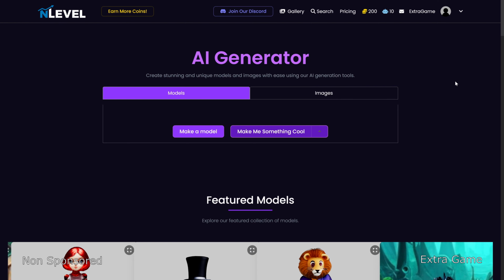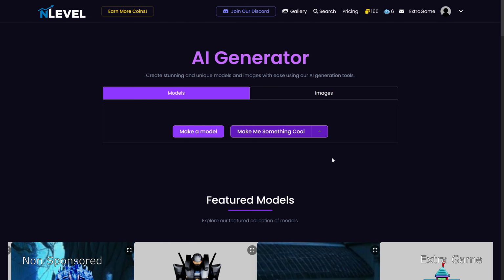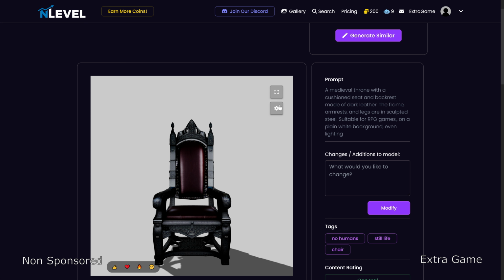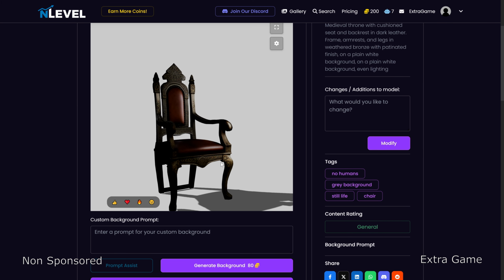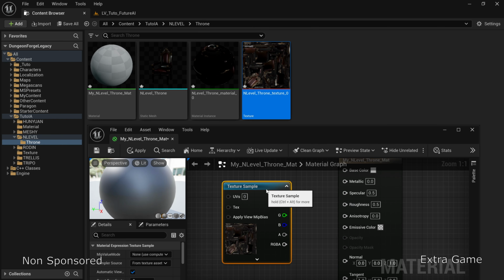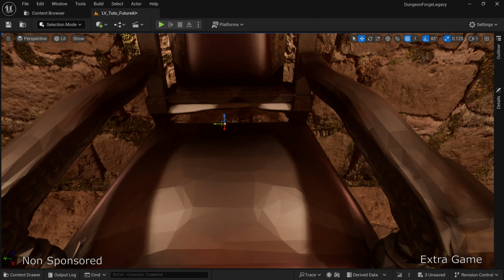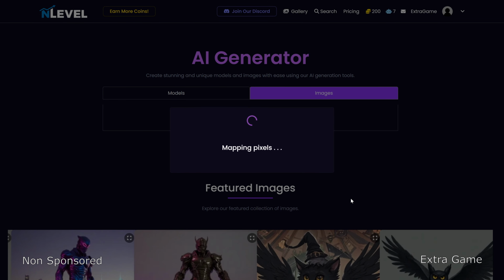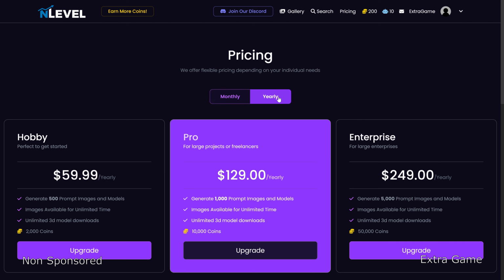Future of AI 3D: NLevel 3D Modeling, A New Player Emerges!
Dive into the Future of AI 3D with NLevel.ai, a hidden gem in AI-powered 3D model generation!
In this video, we explore its unique features, from text-to-3D creation to Unreal Engine integration, generating a medieval throne and a skull with broken textures.
No comparisons this time—we focus on what makes NLevel.ai stand out.

💡 Questions about this tutorial? Drop them in the comments!

Timestamps :
00:00 Intro
00:39 3D Model From Text
01:52 Modify 3D Model
02:35 Import into UE
03:52 Result
04:56 Image From Text + 3D Model
05:56 Pricing